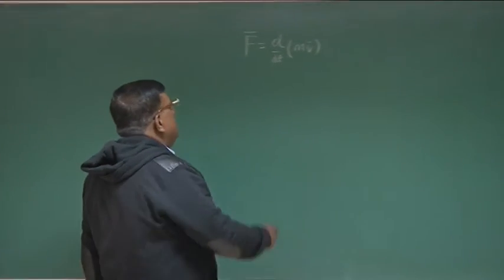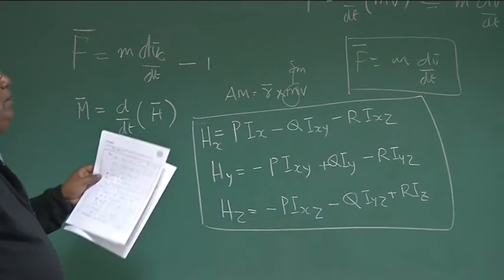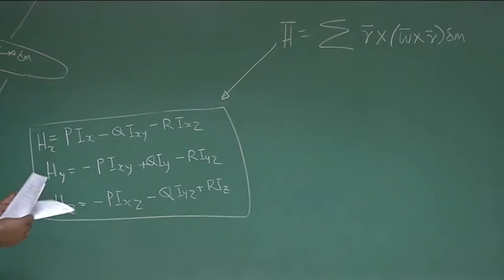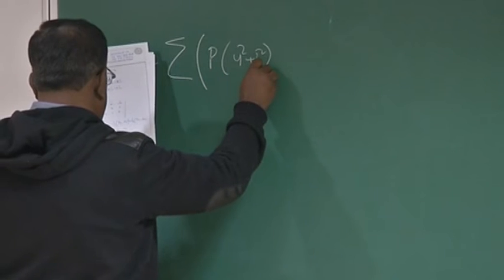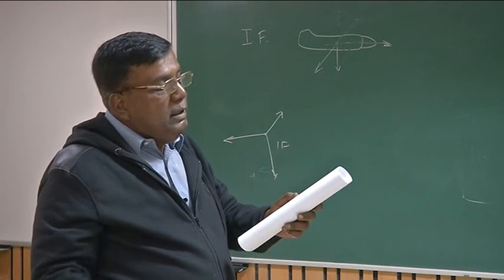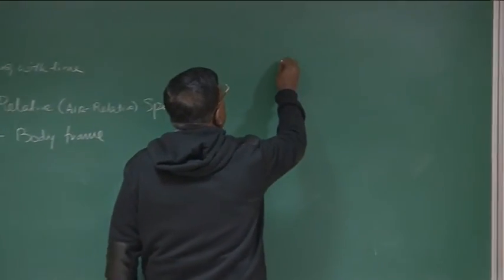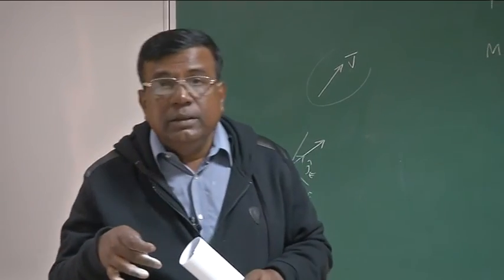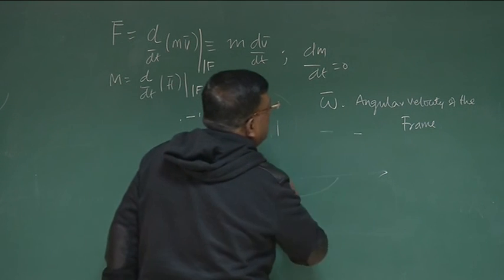6 DoF : Angular Momentum Components